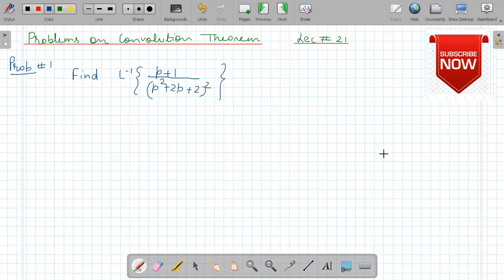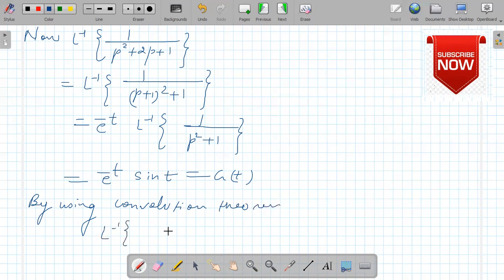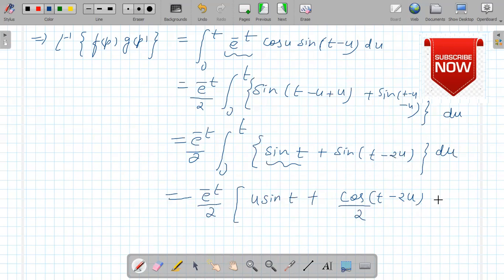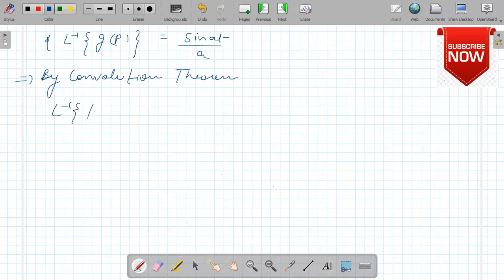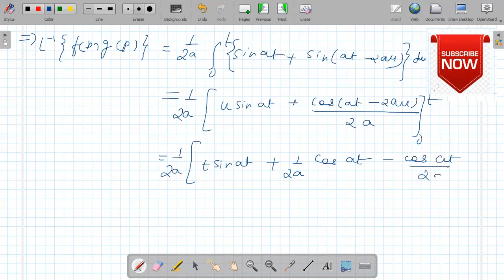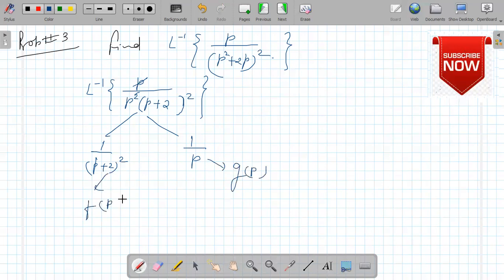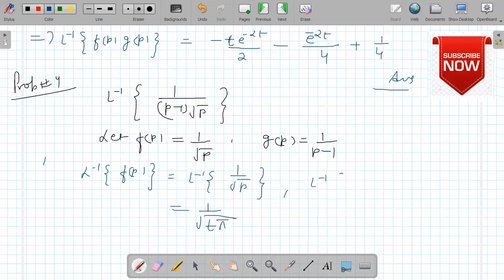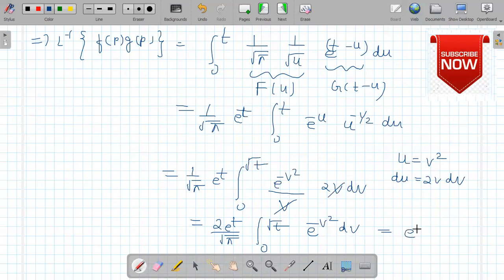Problems on Convolution Theorem